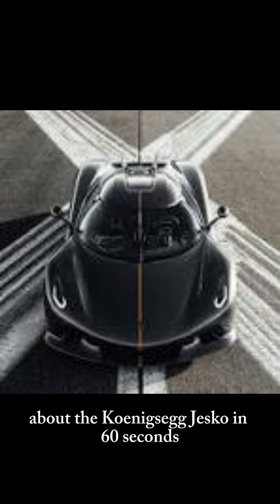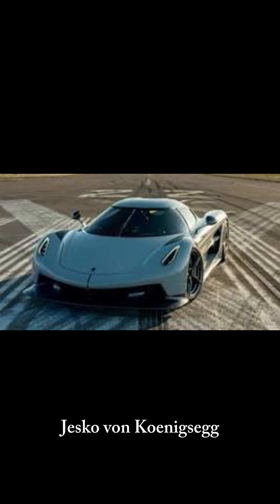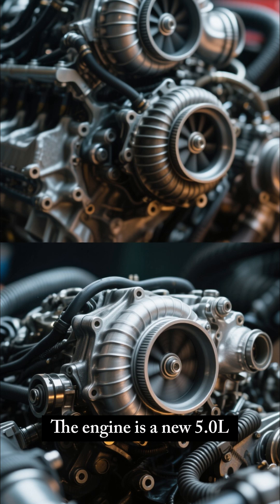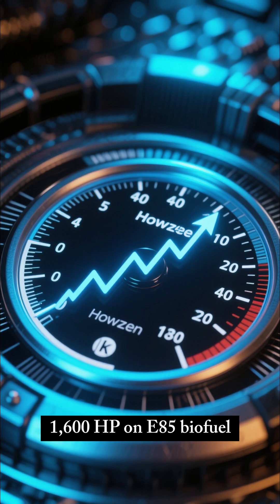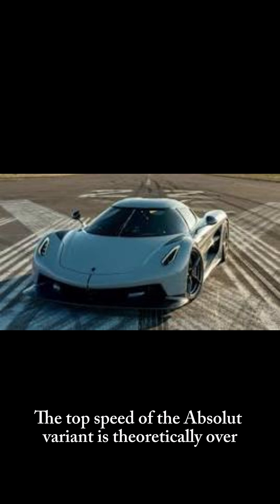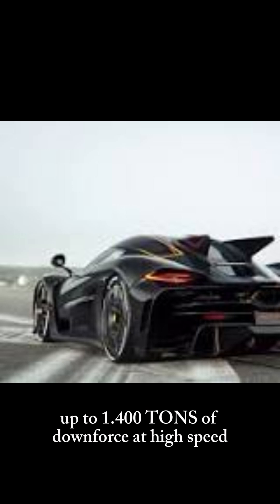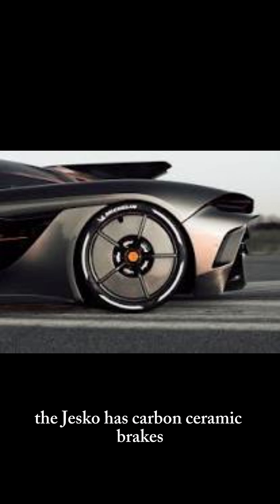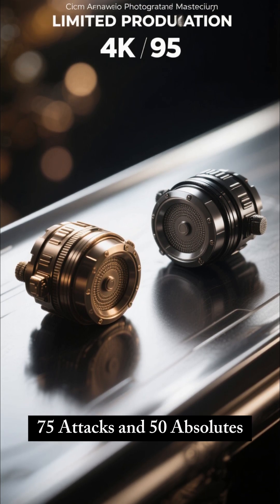Koenigsegg Jesko – Details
here's  Koenigsegg Jesko – Details (Point-wise)
Unveiled: 2019 (Geneva Motor Show)

Type: Successor to the Agera RS

Named After: Jesko von Koenigsegg (Christian’s father)

Variants: Jesko Attack (track-focused), Jesko Absolut (top speed-focused)

Engine: 5.0L twin-turbo V8 (new, Koenigsegg-built)

Horsepower:

1,280 hp on standard fuel

1,600 hp on E85 biofuel

Torque: 1,500 Nm

Top Speed:

Jesko Absolut: Theoretically over 530 km/h (330 mph)

Jesko Attack: Focus on downforce and handling

0–100 km/h (0–62 mph): ~2.5 seconds

Transmission: 9-speed Light Speed Transmission (LST)

Drivetrain: Rear-wheel drive

Chassis: Carbon fiber monocoque

Aerodynamics: Advanced active aero (massive rear wing for Attack)

Downforce:

Jesko Attack: Up to 1,400 kg at high speed

Brakes: Carbon ceramic

Interior: Minimalist yet luxurious with digital SmartCluster

Roof: Removable hardtop

Production Quantity: 125 units total

Legacy:

Designed to break top speed records

Massive leap in engineering and transmission tech